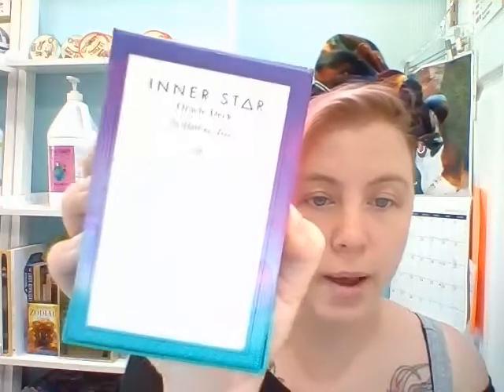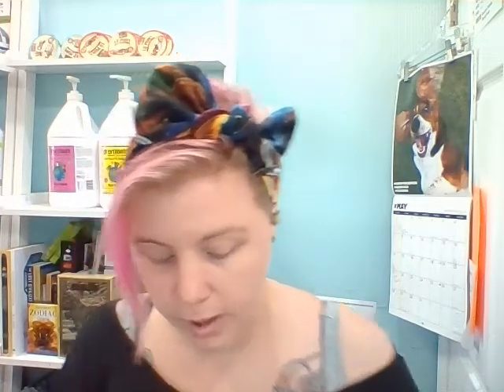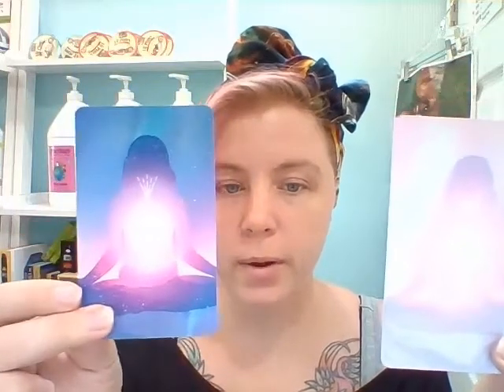Inner Star Oracle Deck First Impressions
A quick flip thru of the Inner Star Oracle Magic & Clarity by Jo Klima.

I had backed this deck on Kickstarter and TOTALLY WORTH IT!